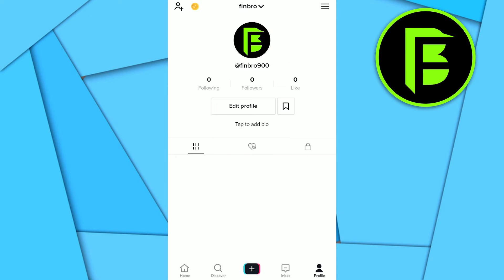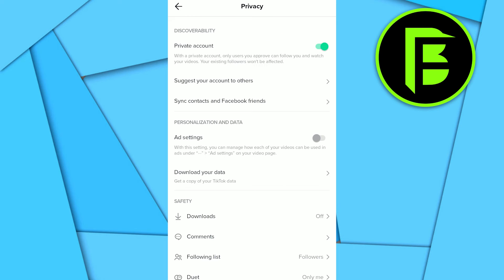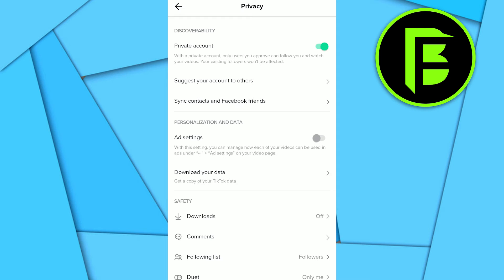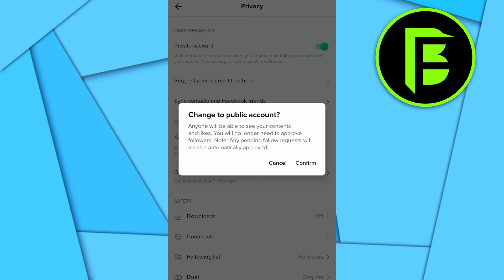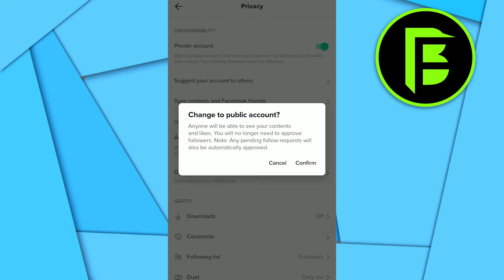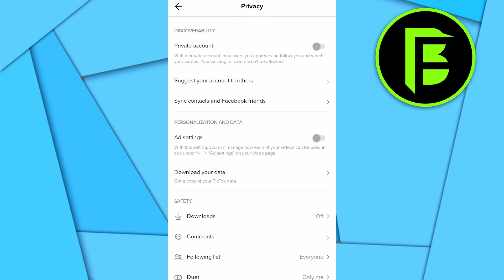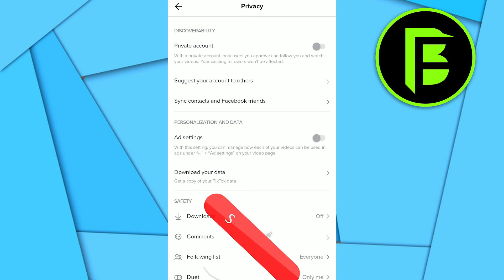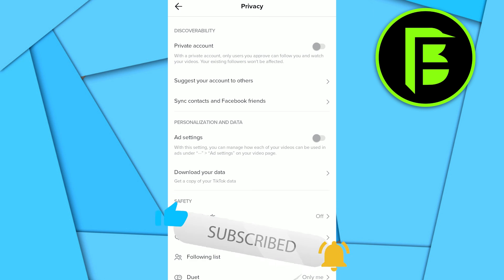How To Unprivate Your TIKTOK Account (2022)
Do you know how to unprivate your tiktok account? This video will answer how to make your tiktok account private to public. Let's go!